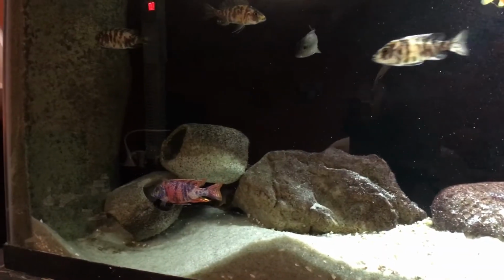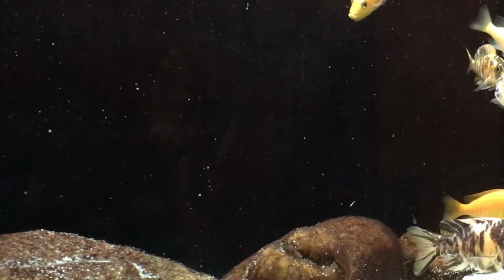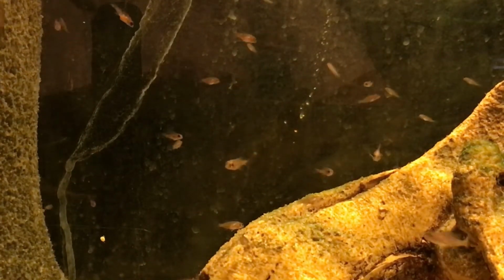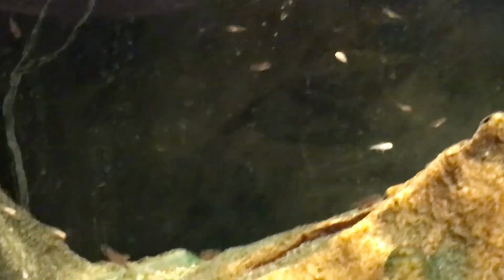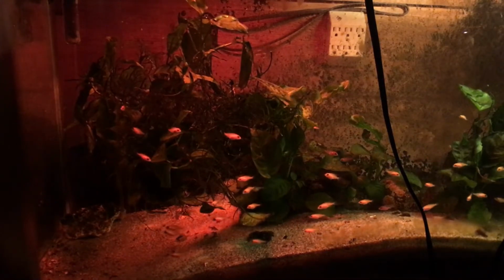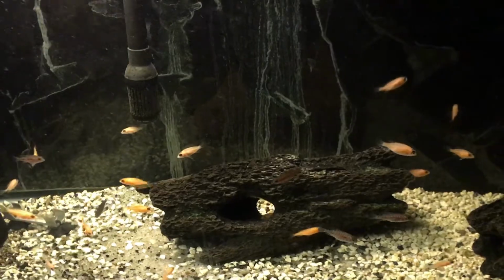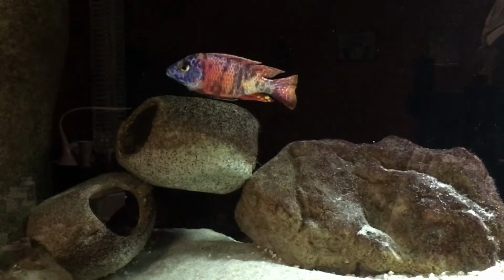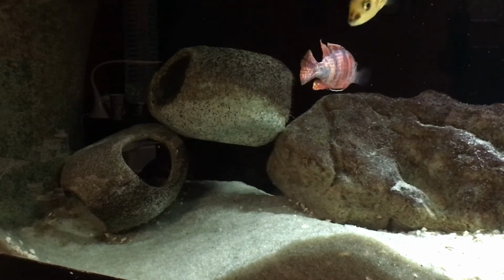Winter Peacock Cichlid Aquariums!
Get to breeding your peacock Cichlids so you will have them for winter!  This video shows you hundreds of Fry that I am raising for winter and their aquariums!